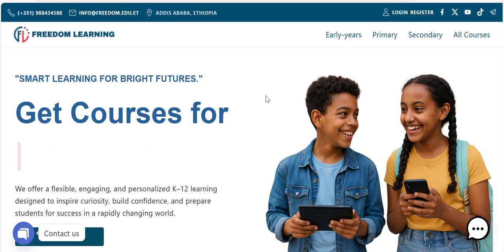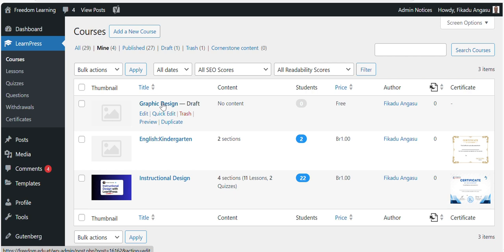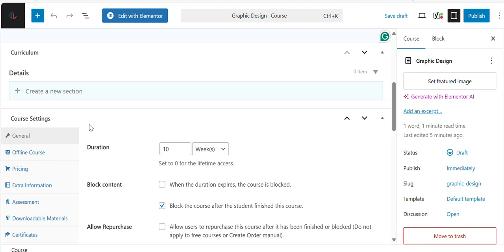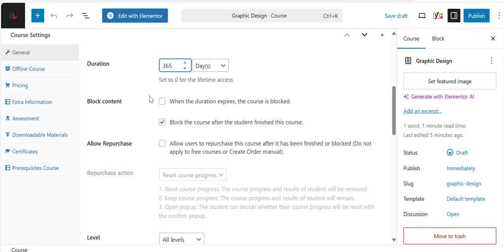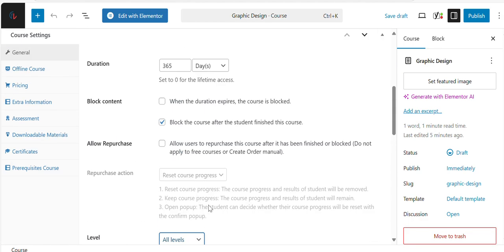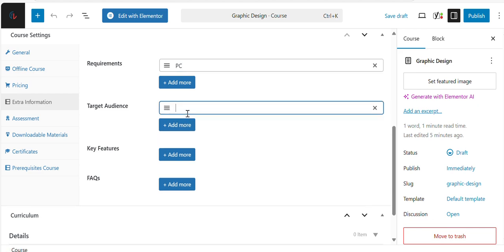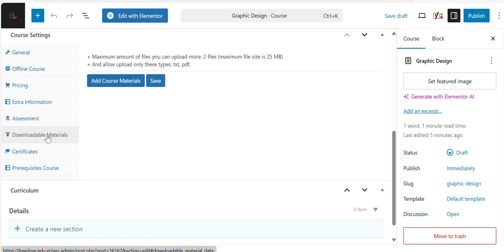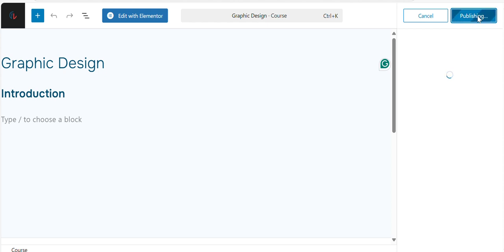Setting up a Course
This video gives a step by step guideline on How to Set up a Course in Learn Press.